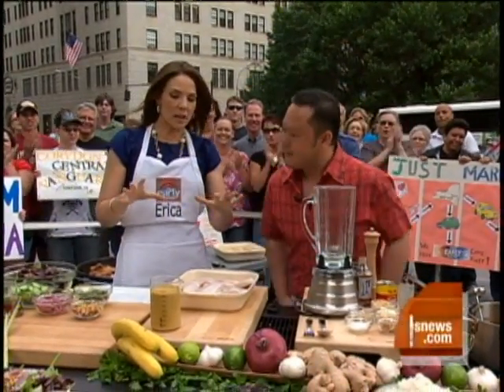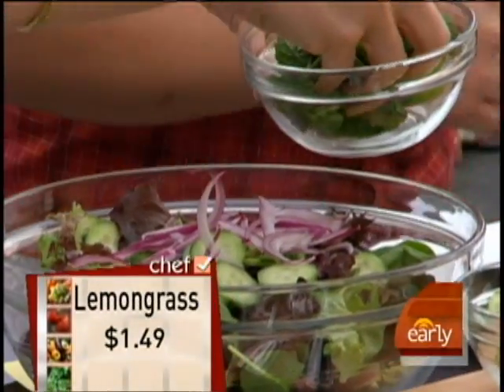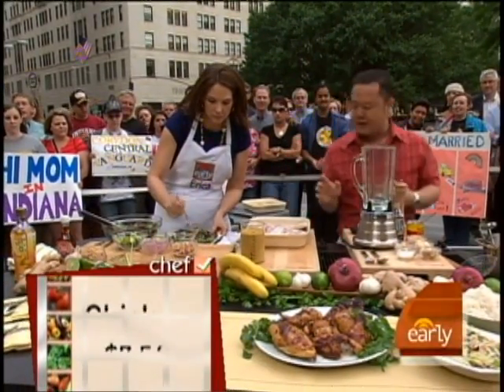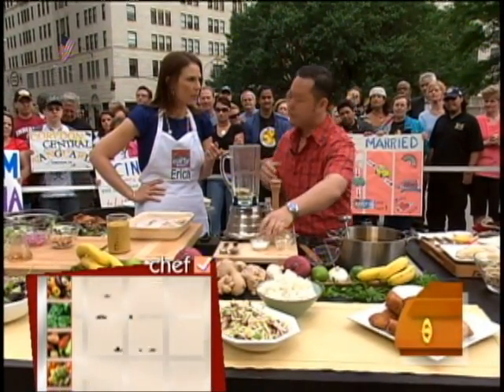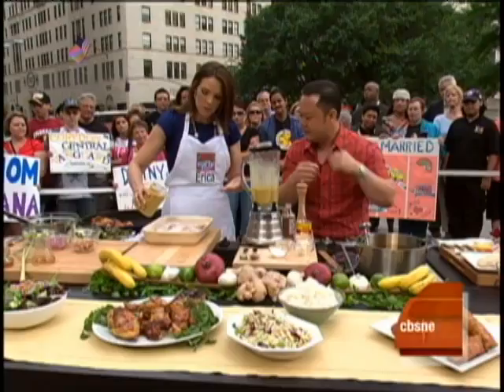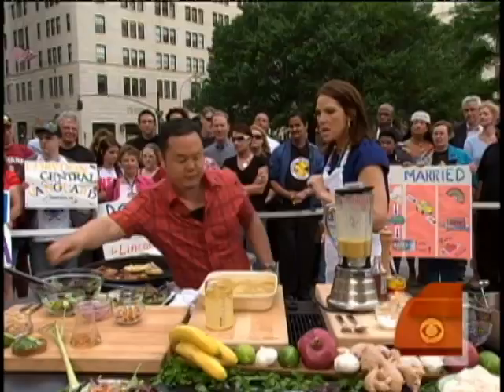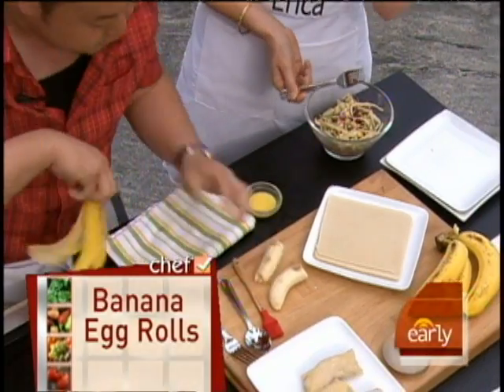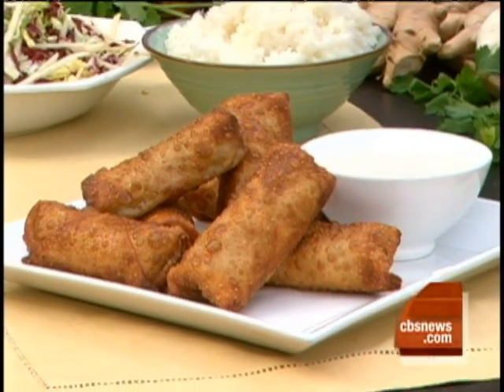Spicy Asian BBQ, On Budget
On this week's 'Chef On A Shoestring' Jet Tila, an Asian bistro chef, shows Erica Hill how to make, Thai Yum Salad, BBQ Chicken w/ Sticky Rice and Fried Banana Egg Rolls for under $35.